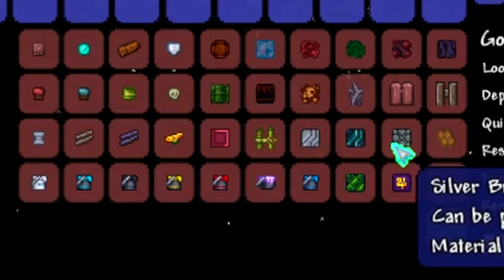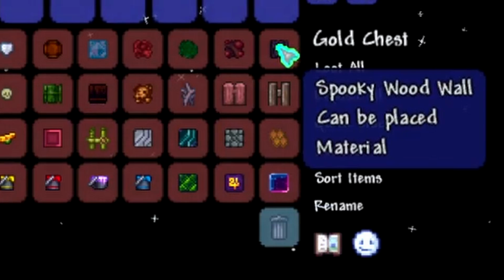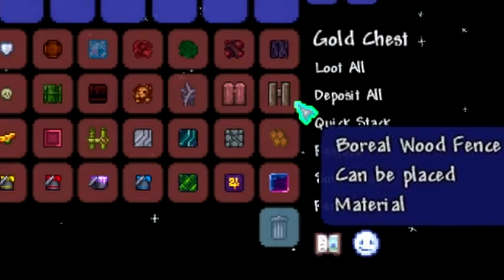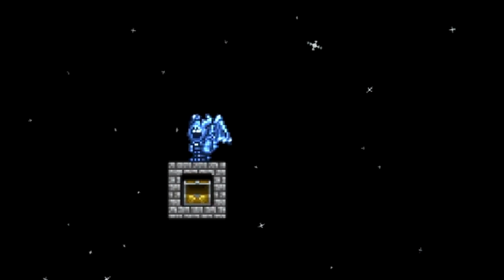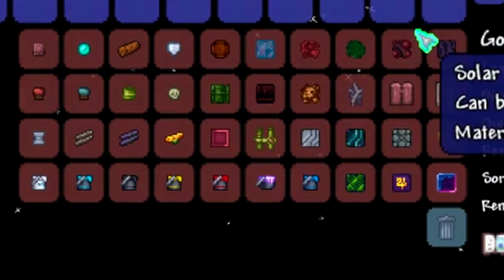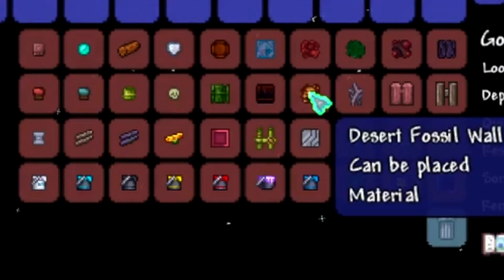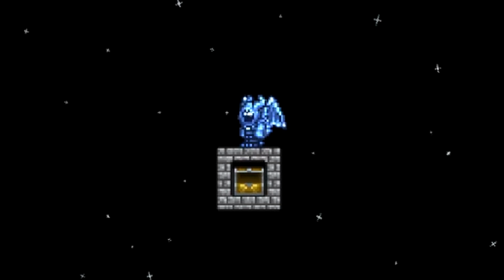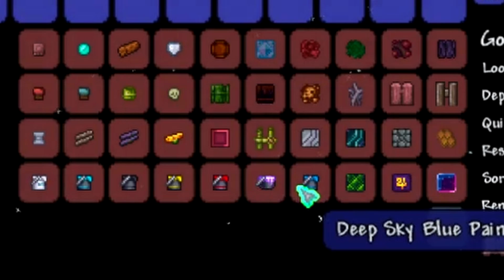I Built The Malevolent Shrine From JUJUTSU KAISEN!! Terraria Meets Anime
Another day, another community requested build! This time I built the Malevolent Shrine from  the popular anime Jujustu Kaisen...a show I've never even seen!

Music
Youtube Sound Library